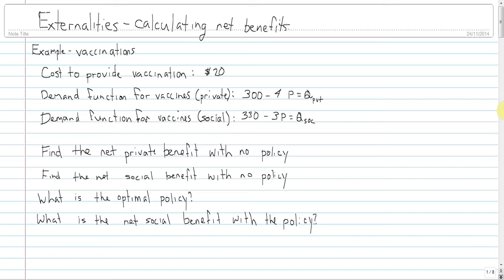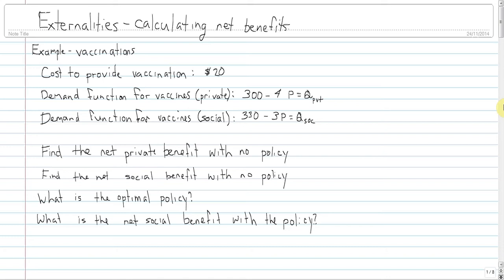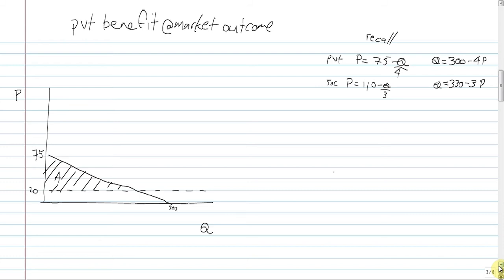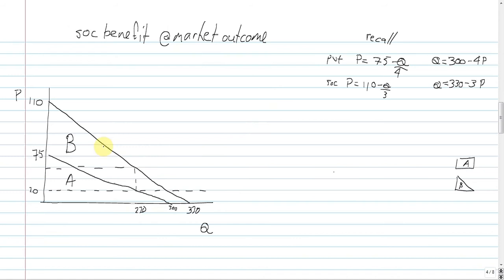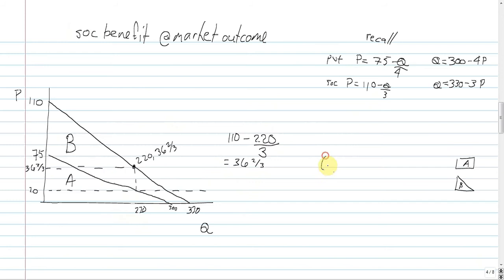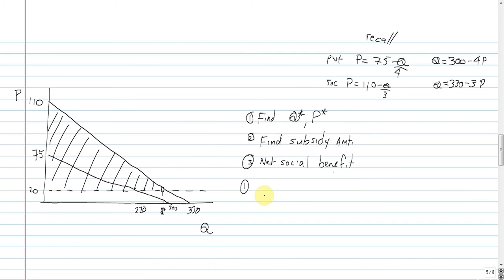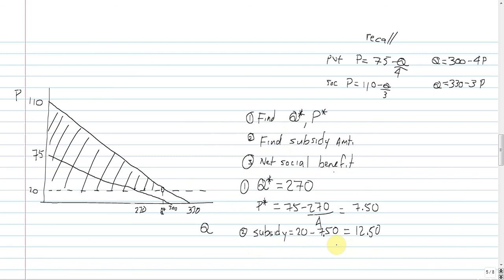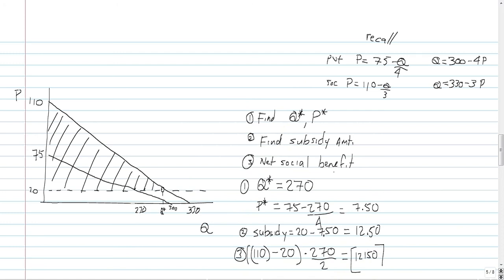positive externalities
Determine net social benefit in the case of a positive externality at the market solution and the optimal policy solution